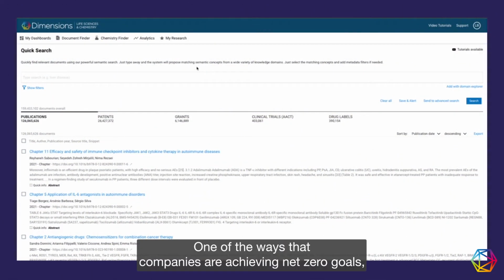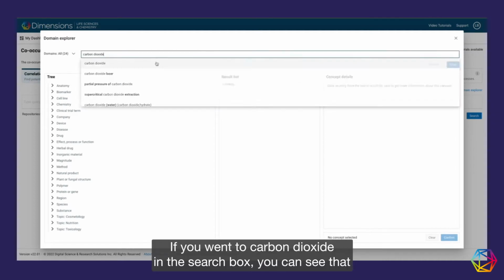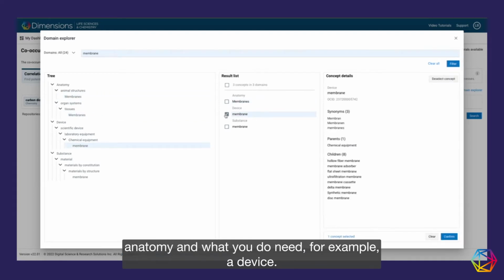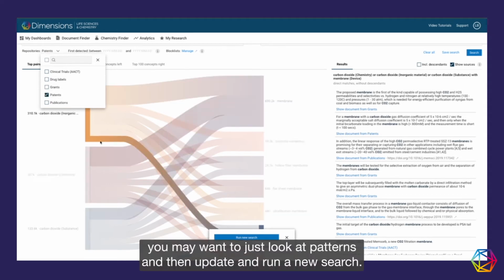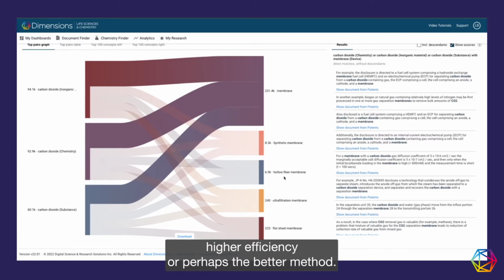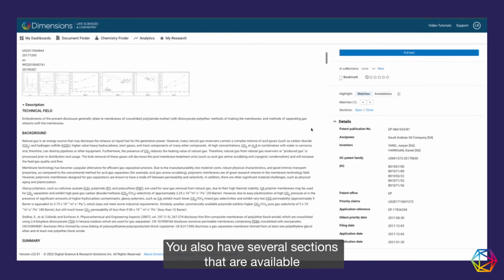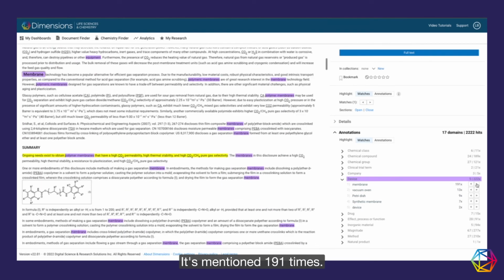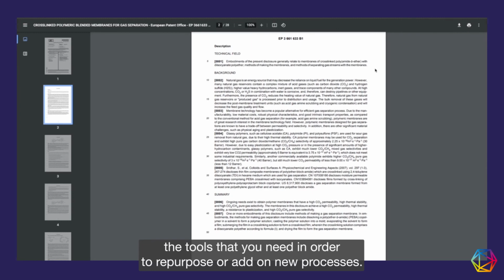How to use Dimensions for process improvement or finding sustainable alternatives.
Learn how to use Dimensions to achieve Net Zero goals by finding process improvement in current production methods or sustainable alternatives to reduce or offset CO2.